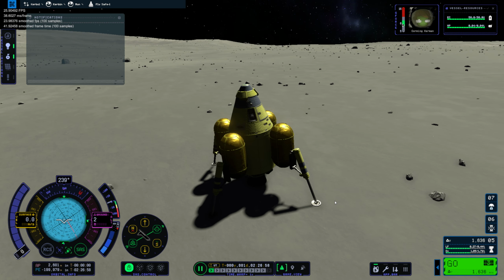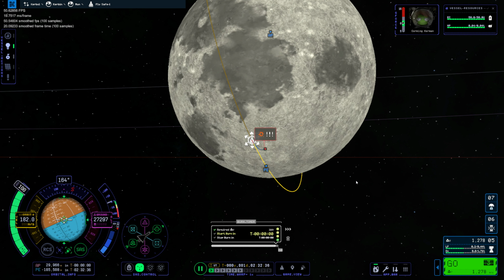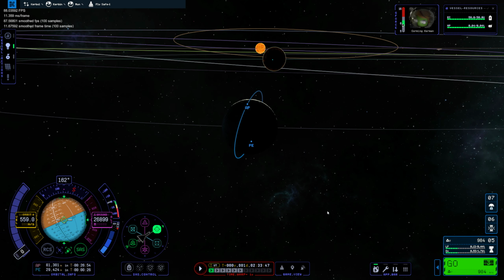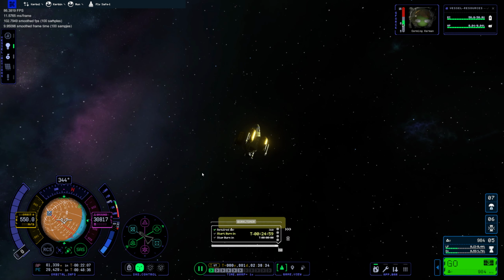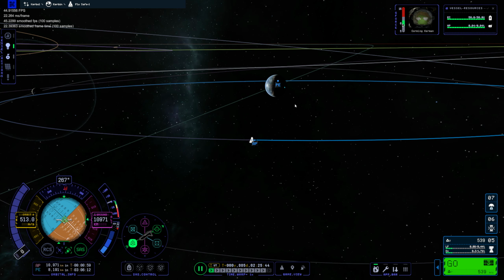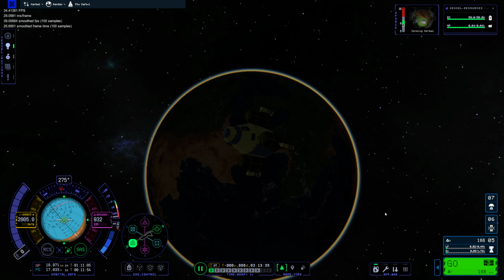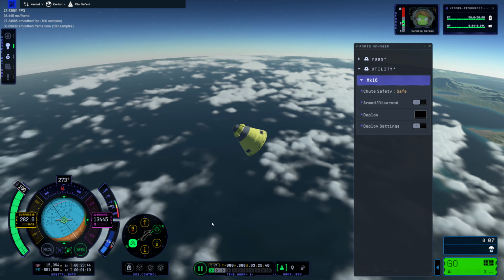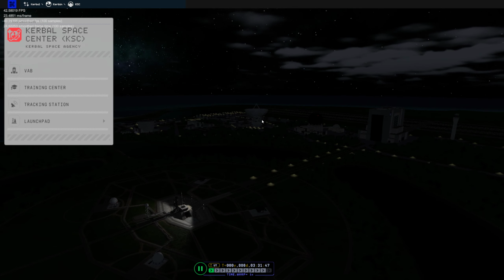KSP2 EA Mun Landing Demo - Part II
Part II of the EA Mun Landing Demo!